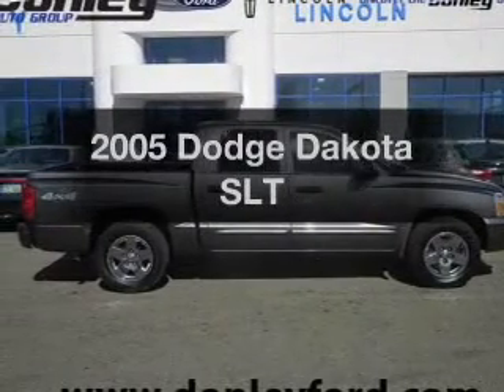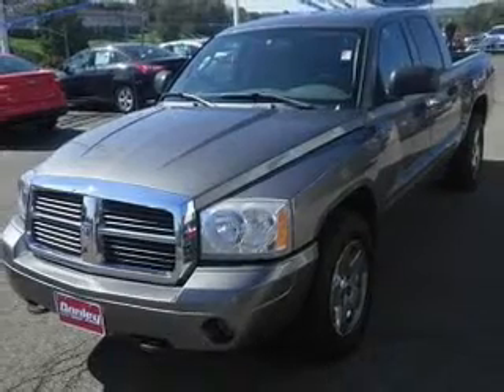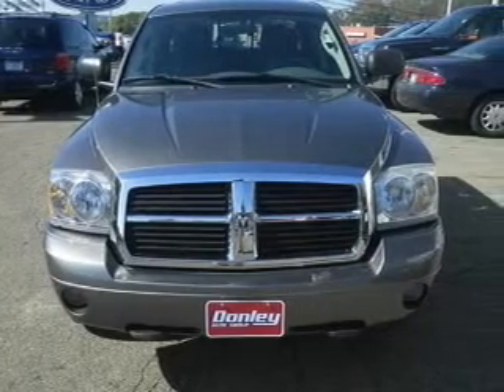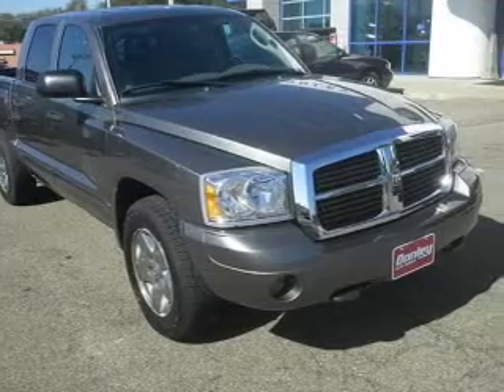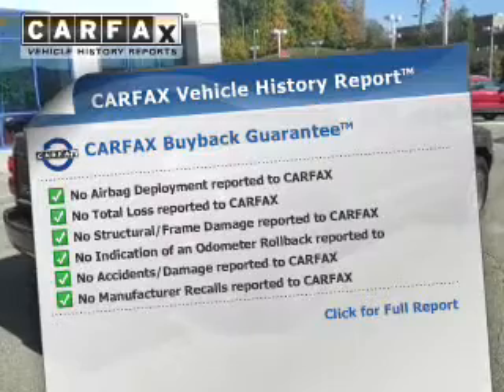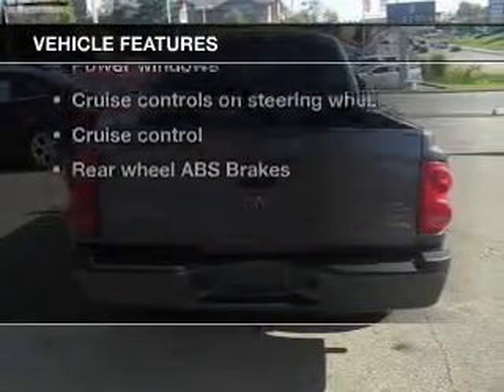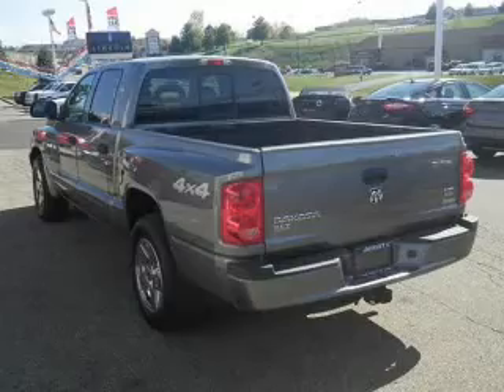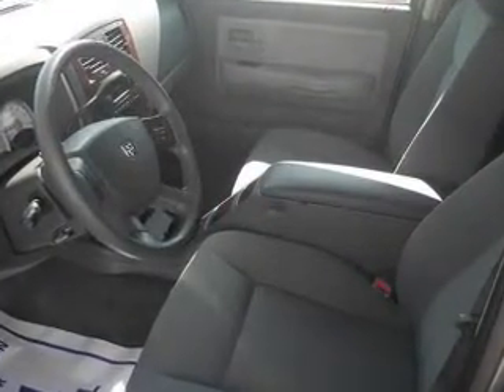2005 Dodge Dakota - Mount Vernon OH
This vehicle represents similar vehicles available at Donley Ford Lincoln - Mount Vernon.
Contact Donley Ford Lincoln - Mount Vernon for availability of specific vehicles.

Phone:
Year: 2005
Make: Dodge
Model: Dakota
Trim: SLT
Engine: 4.7 liter 8 cylinder 16 valve MPFI SOHC
Transmission: 5-Speed Automatic
Color: Gray
Mileage: 104192
Address:
1499 COSHOCTON AVE